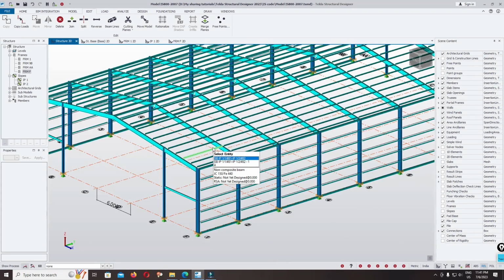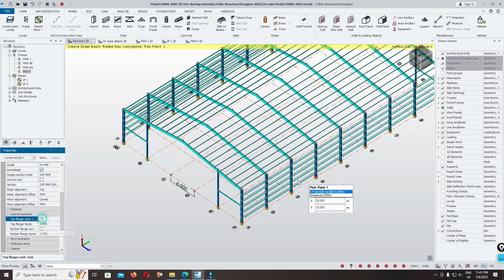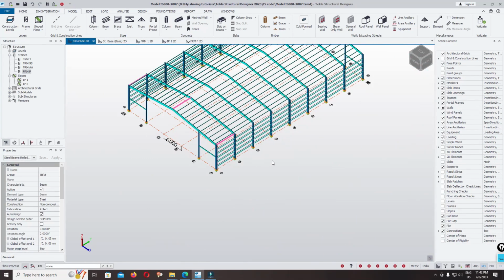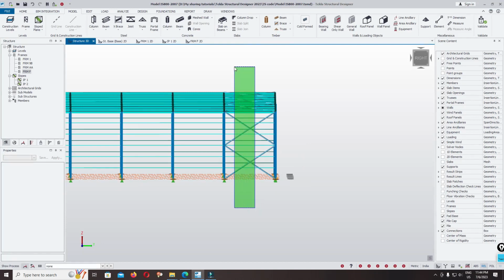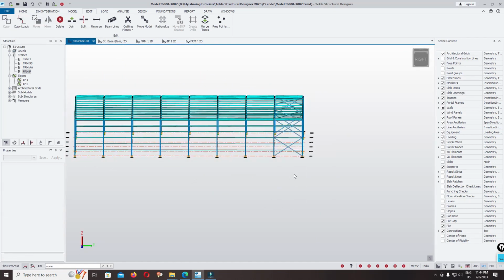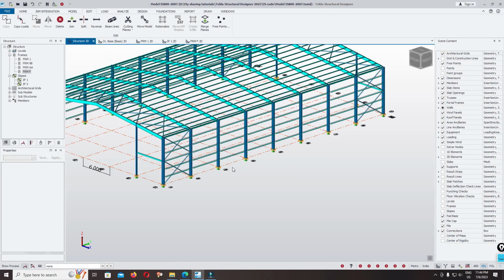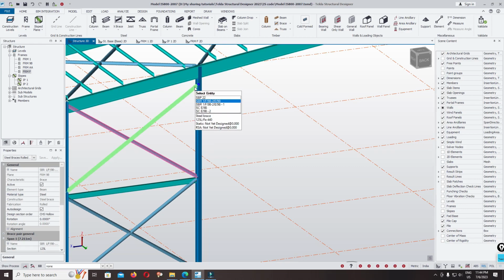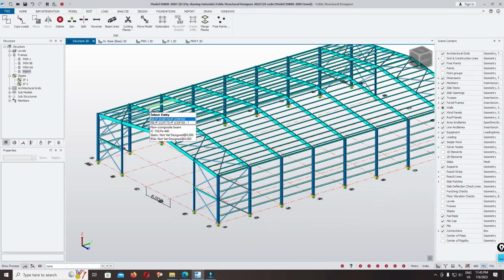6. Model Bracing System in Tekla Structural Designer IS: 800: 2007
1. The YouTube channel structure expert KH
 "Model Bracing System in Tekla Structural Designer" is a valuable resource for engineers, architects, and construction professionals seeking to enhance their understanding and proficiency in using the Tekla Structural Designer software. This channel focuses specifically on the modeling and implementation of bracing systems within the software, providing detailed tutorials, tips, and best practices.

2. The channel's creator, an experienced structural engineer, takes viewers through the entire process of creating and optimizing bracing systems using Tekla Structural Designer. Each video is meticulously crafted to provide step-by-step instructions, ensuring that even beginners can follow along and grasp the concepts easily. From setting up the initial model to analyzing the structural behavior, viewers will gain a comprehensive understanding of how to effectively utilize the software's bracing system capabilities.

3. In addition to the technical aspects, the channel also emphasizes the importance of design considerations and code compliance when implementing bracing systems. The creator delves into various design codes and standards, explaining how they influence the selection and arrangement of bracing elements. This ensures that viewers not only learn how to use the software but also develop a deeper understanding of the underlying engineering principles.

Overall, the "Model Bracing System in Tekla Structural Designer" YouTube channel is a valuable educational platform that empowers professionals in the field of structural engineering. With its detailed tutorials, practical tips, and emphasis on design considerations, this channel equips viewers with the knowledge and skills necessary to efficiently model and implement bracing systems using Tekla Structural Designer.